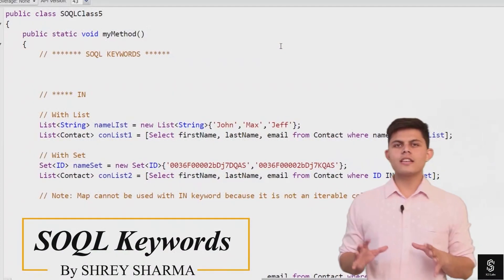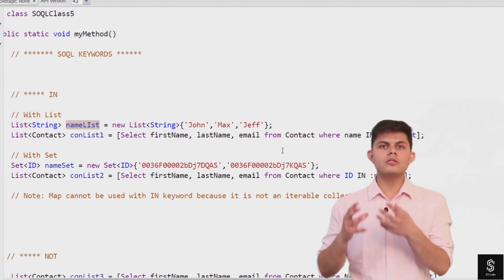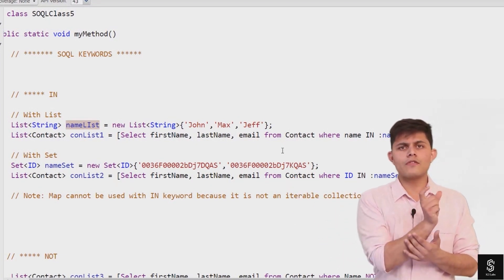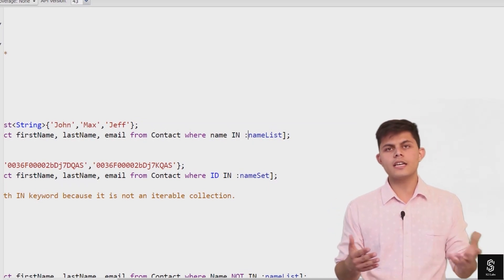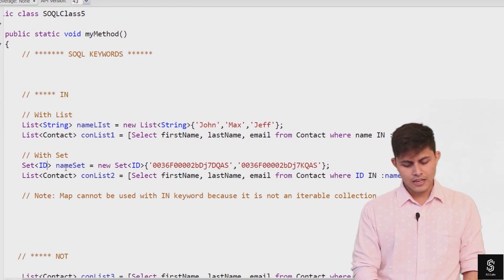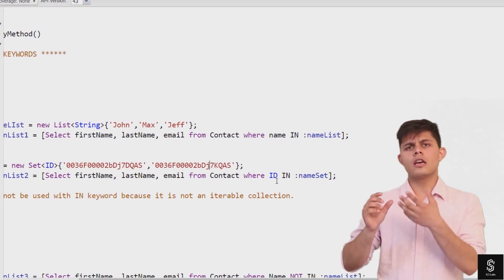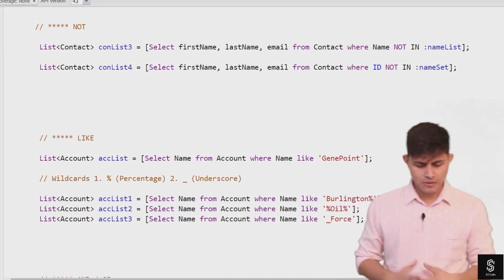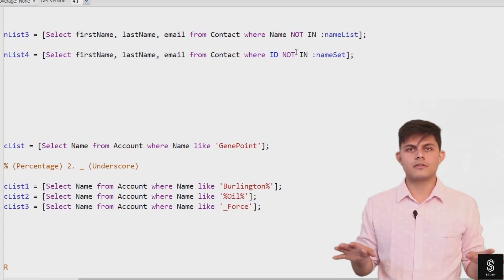In Keywords In Apex | Premium Salesforce Development Course 2025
Welcome to our comprehensive video where we will dive into the intricacies of the 'IN' keyword in Apex. In this tutorial Video, we will breakdown the concept and explore how it empowers developers to efficiently query and retrieve bulk data based on collections of IDs or sObjects.

The 'IN' keyword plays a very important role in optimizing query performance and simplifying complex data retrieval tasks. By utilizing Sets or Lists of IDs, you can target specific records from vast datasets, ensuring a  organised and effective approach to data querying in Apex.

We will walk you through a hands-on scenario that demonstrates the power of the 'IN' keyword throughout this video. You will see and experience how to construct queries using Sets of IDs, allowing you to effortlessly retrieve records that match the specified criteria.. In addition, we will discuss the constraints and best practises of using the 'IN' keyword in Apex queries.

Key Points Covered:

An introduction to the 'IN' keyword and its purpose in Apex programming.
Exploring the benefits of bulk data querying and its significance in optimizing performance.
Understanding the usage of Sets and Lists of IDs with the 'IN' keyword.
Constructing efficient queries using the 'IN' keyword to retrieve specific records.
Best practices for utilizing the 'IN' keyword effectively in your Apex code.
Limitations and considerations when working with the 'IN' keyword in Apex queries.
Practical examples and demonstrations to enhance your understanding.